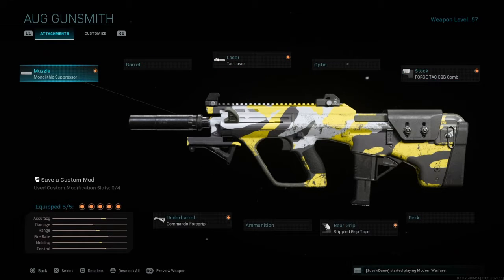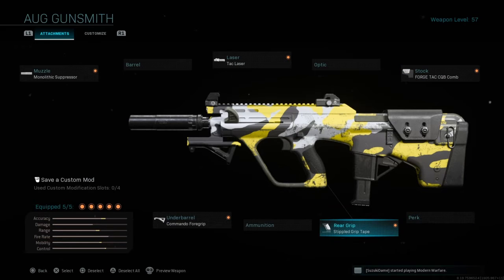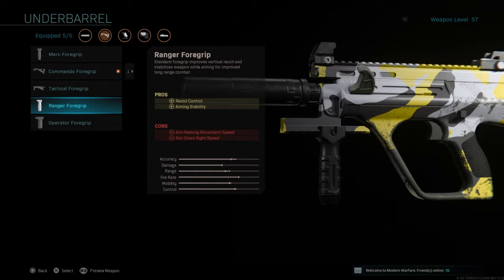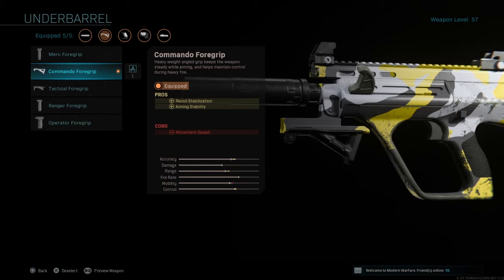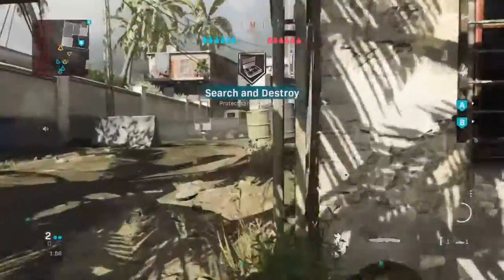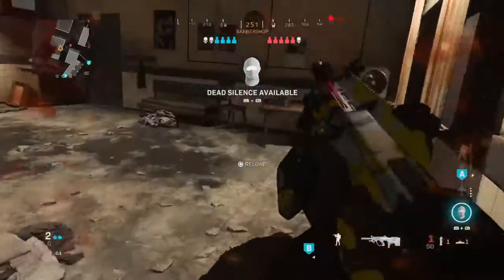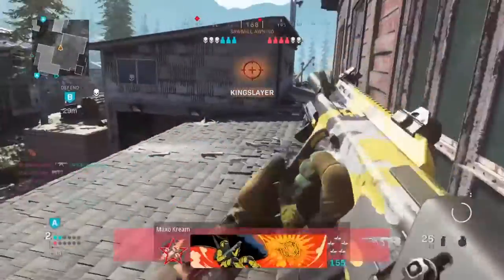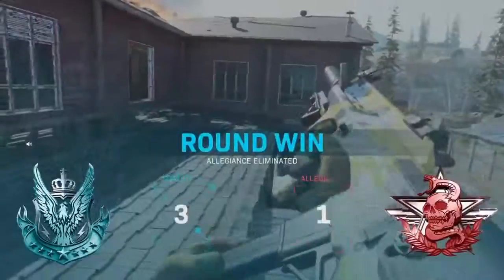THE BEST AUG SETUP IN MODERNWARFARE SEARCHAND DESTROY